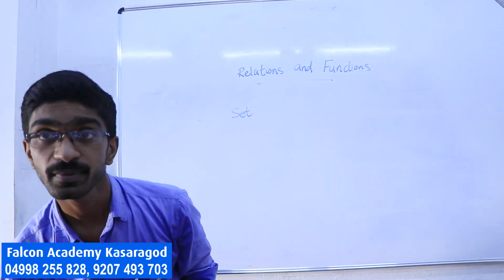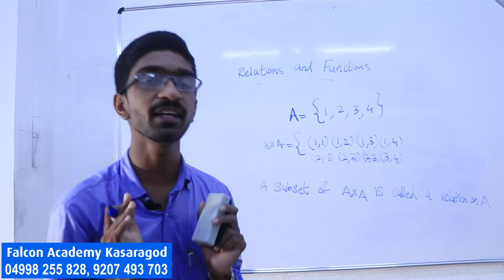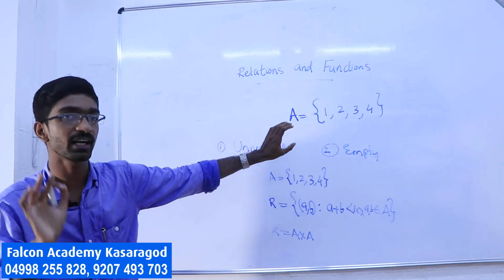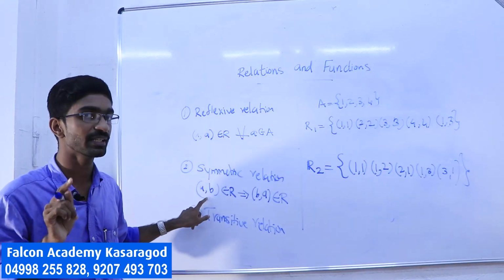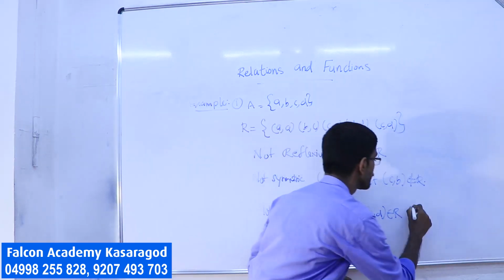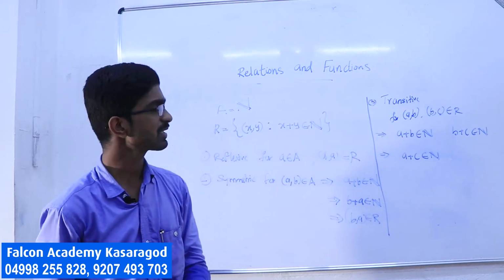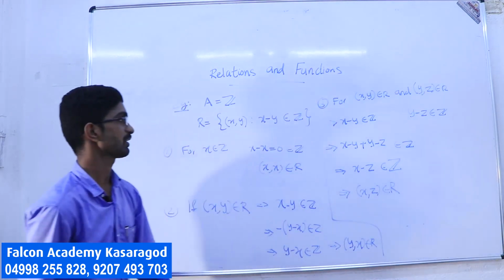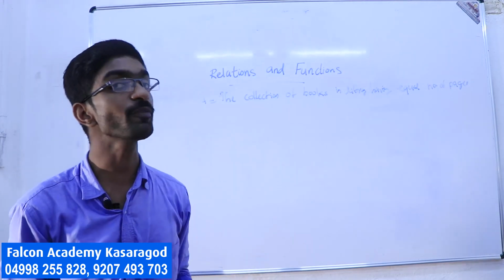Relations And Functions I Plus Two Mathematics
Falcon Academy Kasaragod